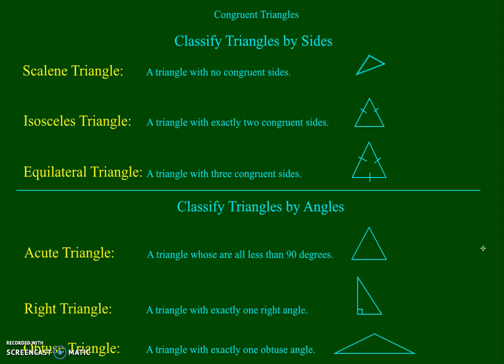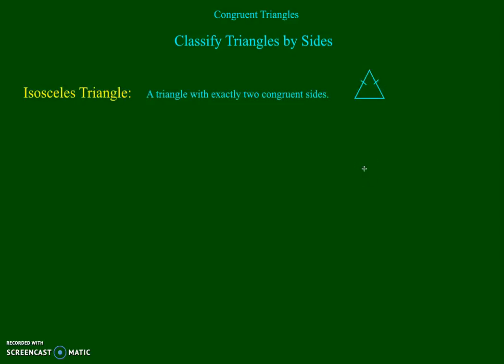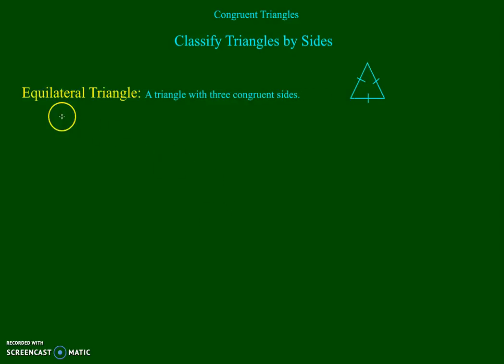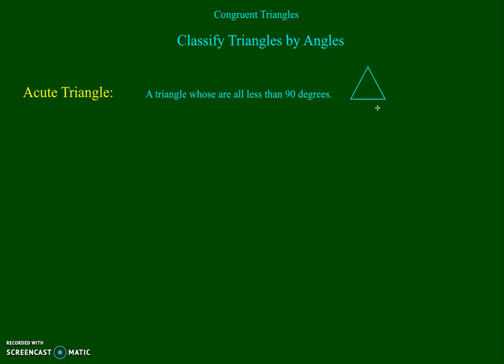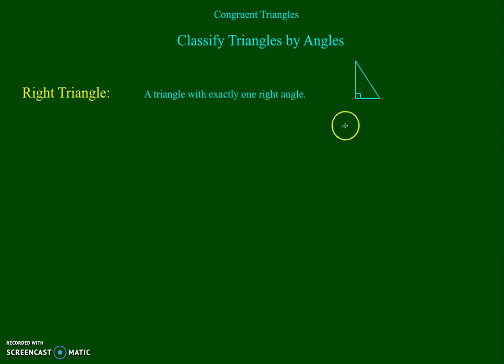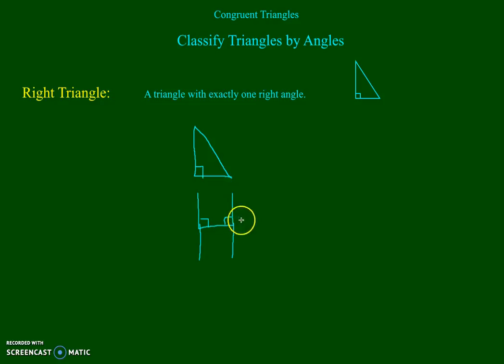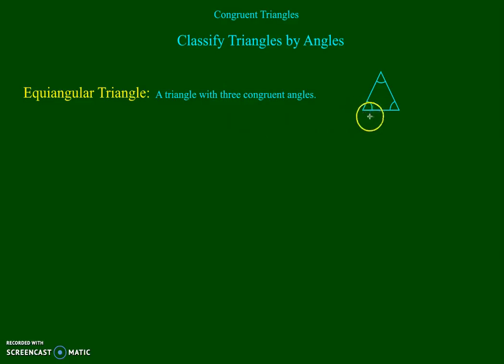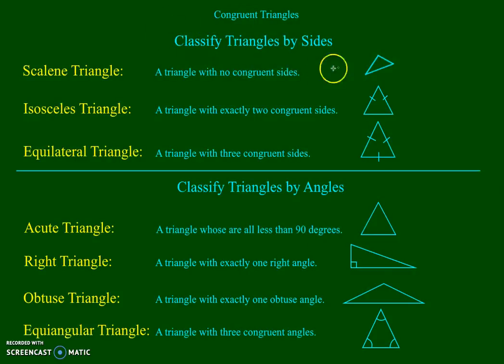CongruentTriangles Part 1